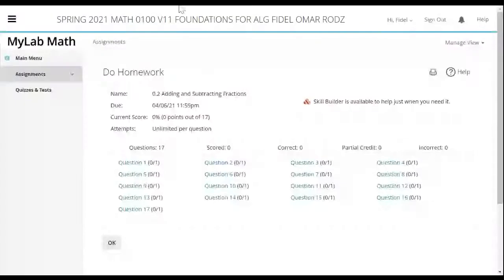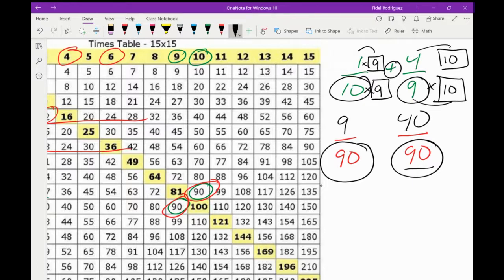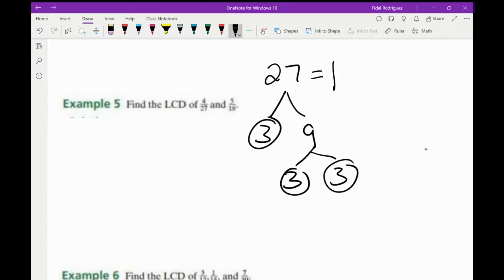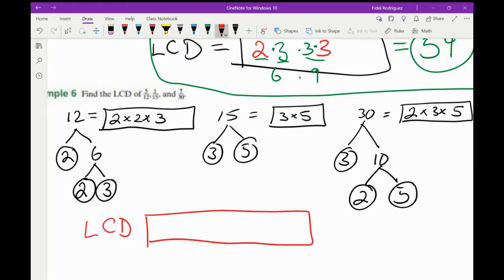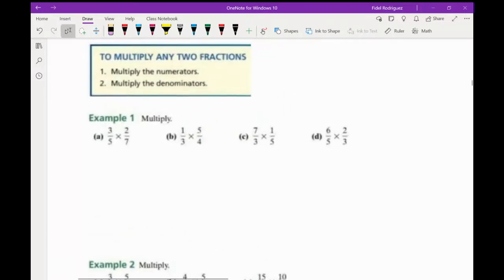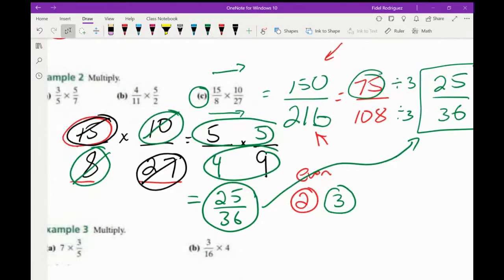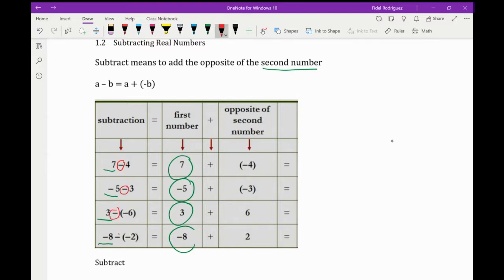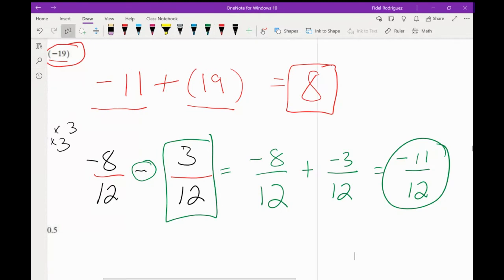math 100 session march 29